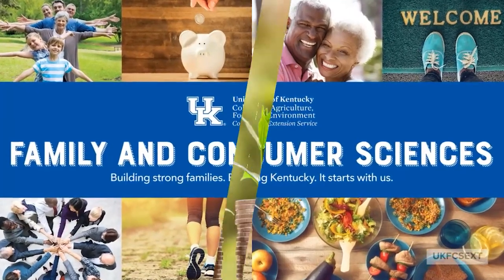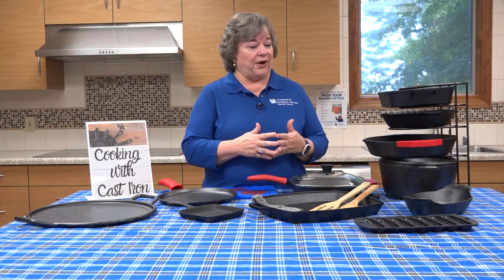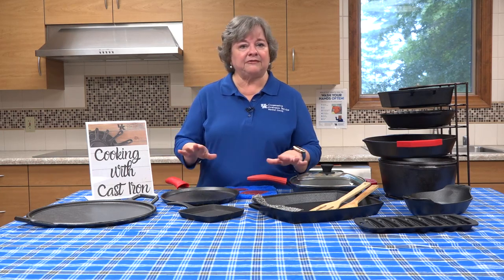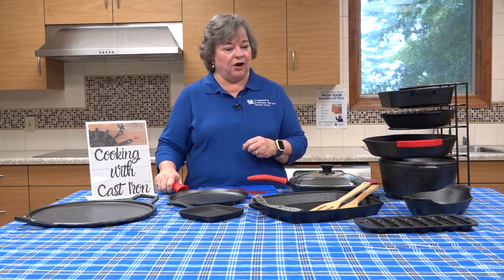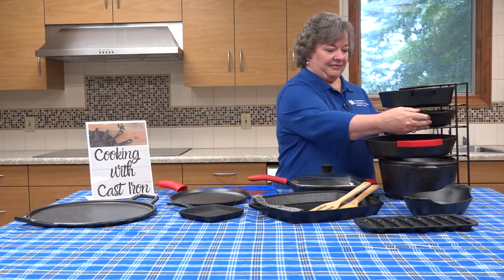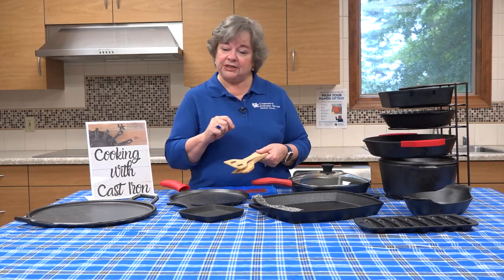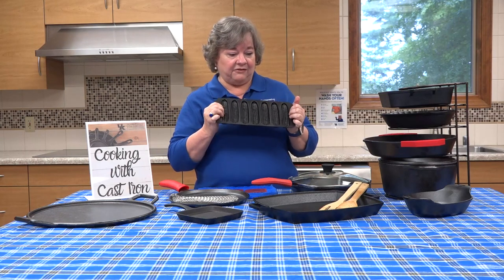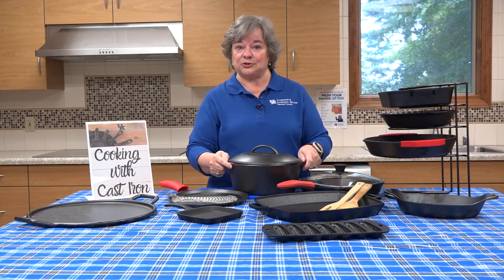Cooking with Cast Iron